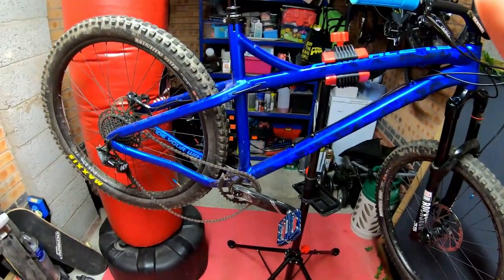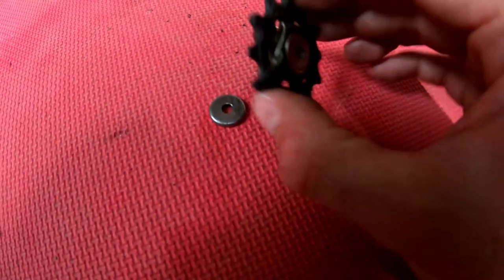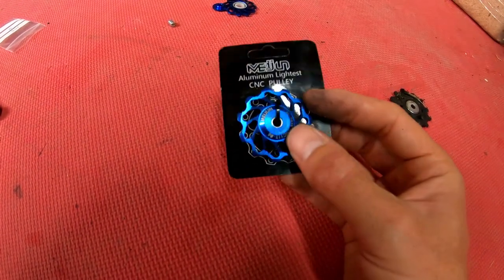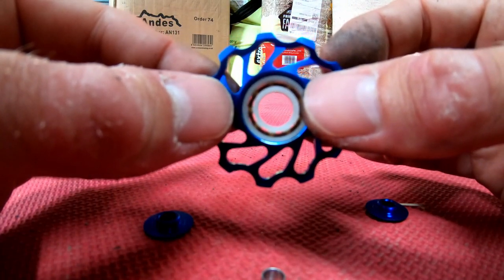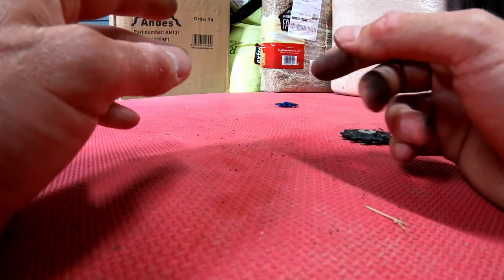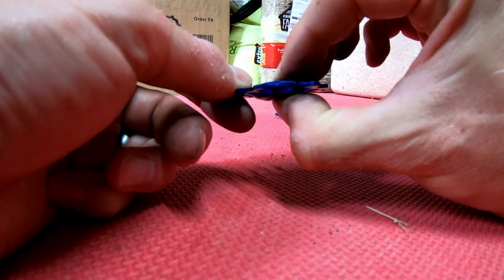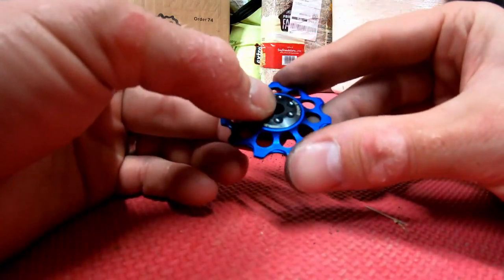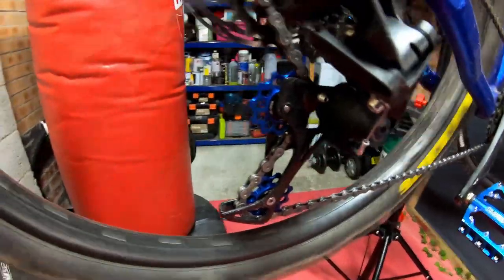Mountain Bike upgrades - WHY you shouldnt buy cheap alloy Jockey wheels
i wanted to upgrade the jockey wheels in my NX rear mech... find out why buying cheap none branded ones from the likes of Ebay isnt a good idea if you value your bike, crisp shifting and good chain life